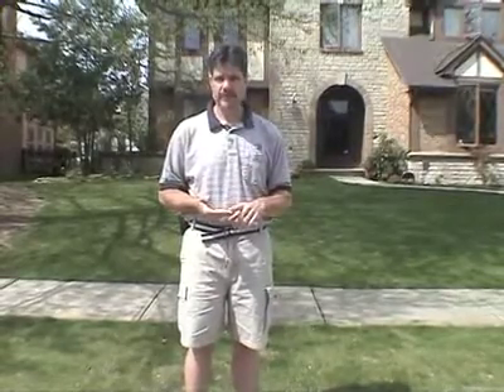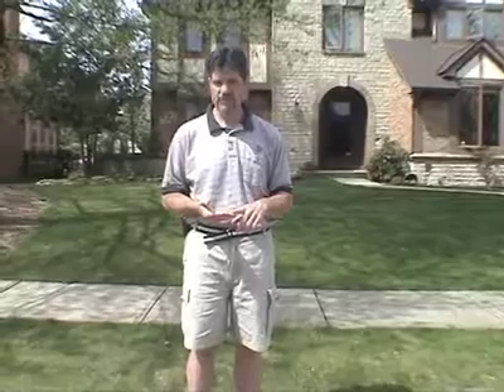New Lawn Part 3 - Get a Game Plan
It takes a bit of effort to plant a new lawn, but it's worth the effort. First, the lawn will be killed with a non-selective herbicide and any low spots filled in with topsoil. After planting the grass seed, a protective "blanket" will be laid on the lawn.